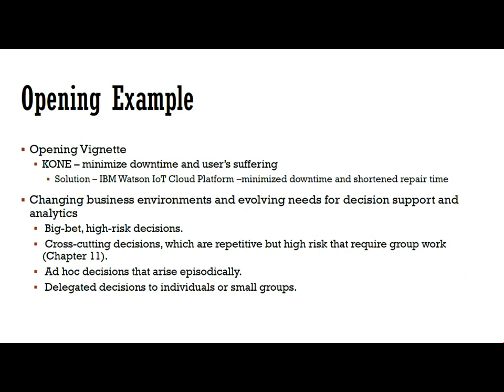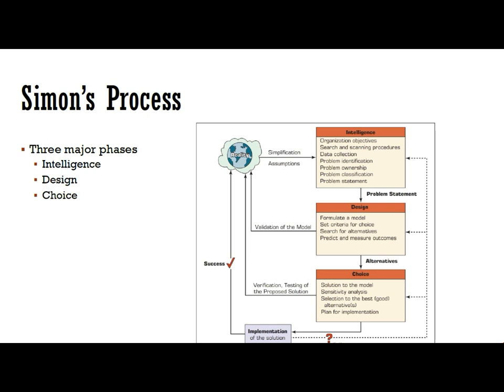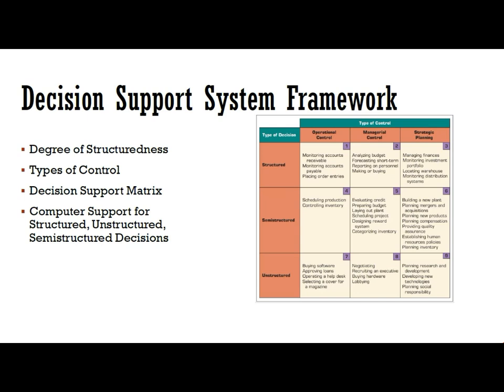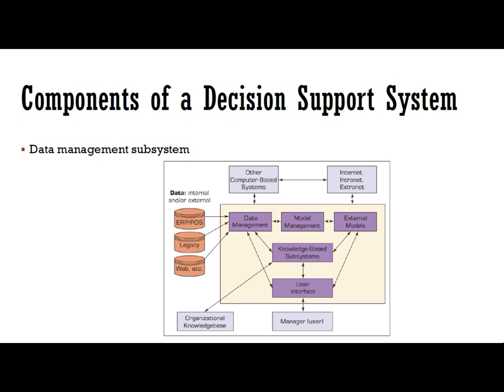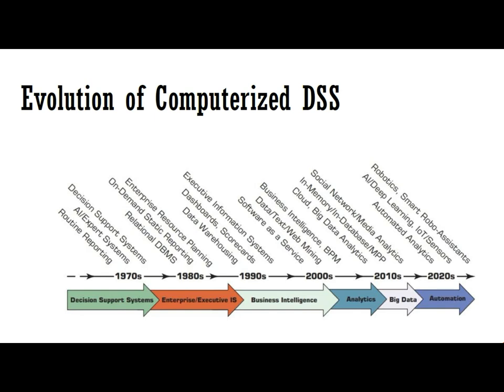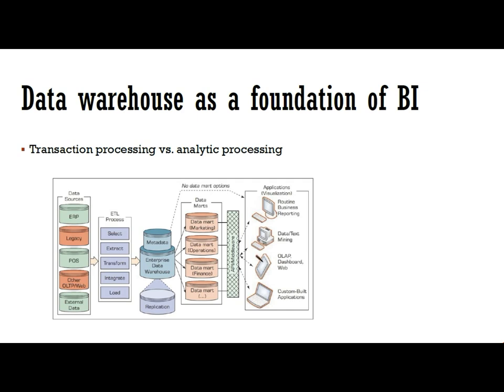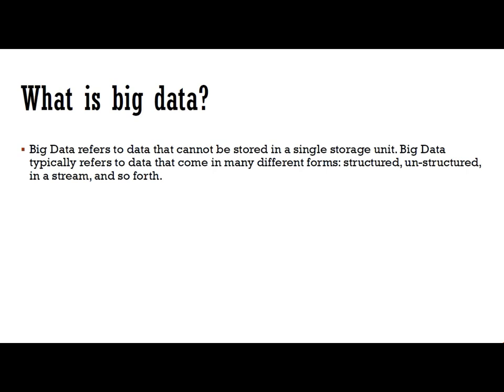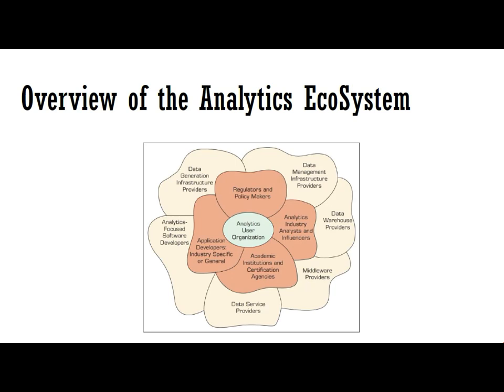ITS531-M21 Chapter one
ITS531-M21 Introduction